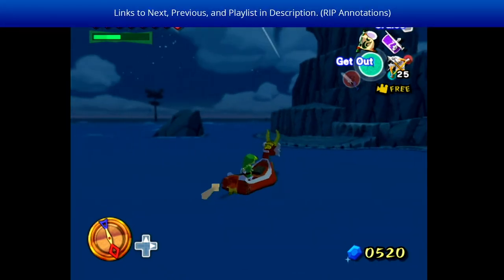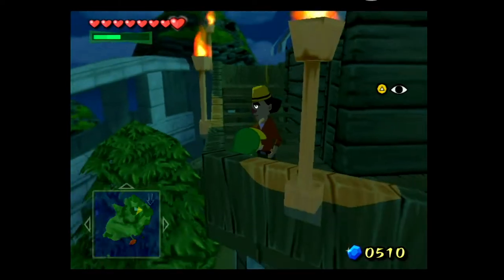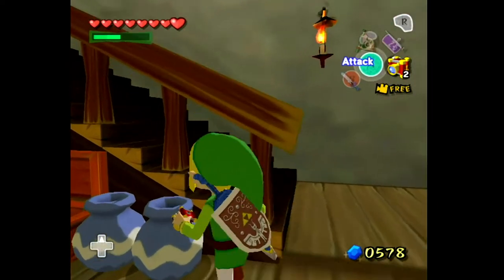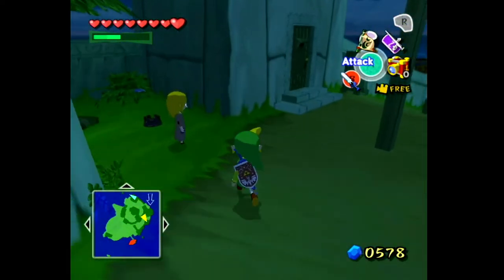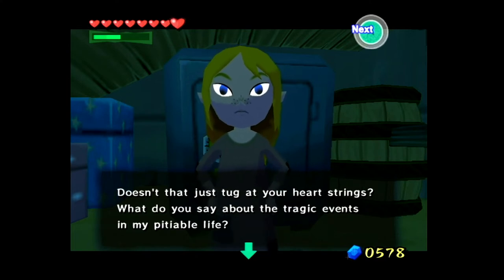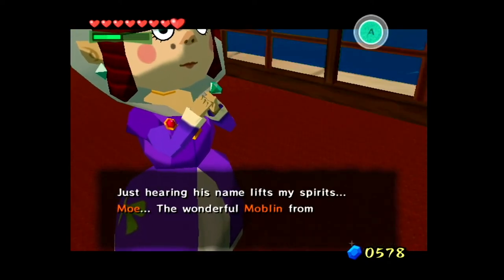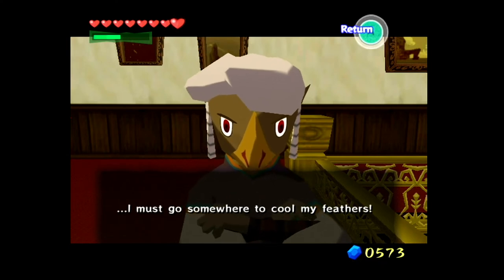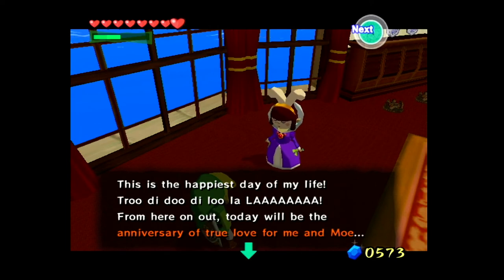The Legend of Zelda: The Wind Waker: Episode 26 - "Link the Lifesaver"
There were a few sidequests that opened up since the last time we did a ton of them on Windfall, so we went back there to take care of them!

Page I used to plan things to do in this episode

Not sure if I should keep doing timestamps, they're a lot of effort and I don't want to do much once it's uploaded. Plus they're really annoying on mobile because sometimes instead of skipping a few seconds with a one-finger tap, the app registers a two-finger tap and skips a lot more. Please let me know if I should keep doing them.

This episode was recorded with Limited color range in the rec709 color space and 1080p upscaled via a RetroTINK 5X Pro using the HD Retrovision component cables. During rendering, CRF18 was used to try to get as close to 8Mbps as possible for 1080p as that's what YouTube recommends and my computer isn't powerful enough to render at 8Mbps in average bitrate with two passes. Would just do 720p if it didn't get compressed horribly after upload. Please let me know if there are issues.

(This video was edited with Adobe Premiere Pro CC. Rendered/encoded with libx264 via Voukoder, Media Encoder CC. Recorded with OBS, Audacity. Thumbnail created with Adobe Photoshop CC.)